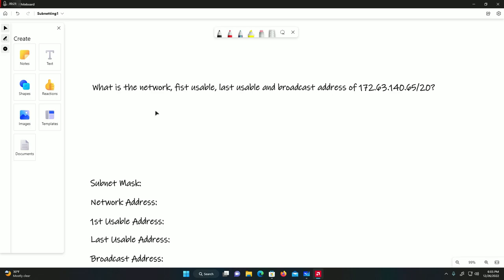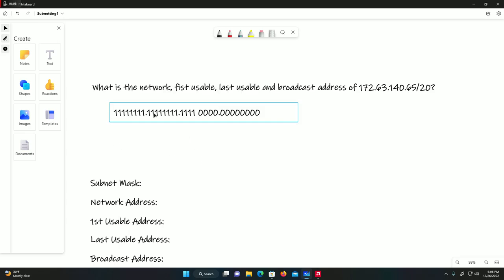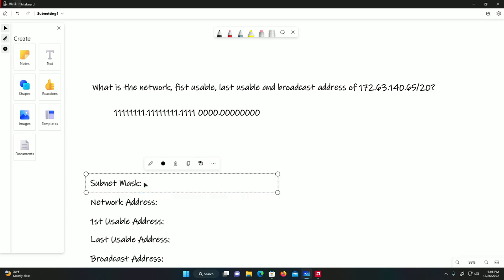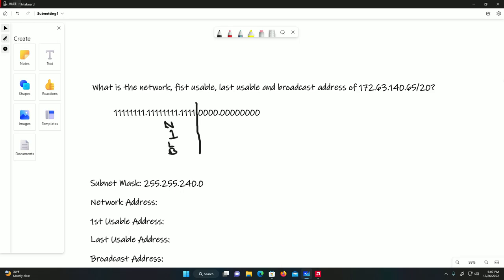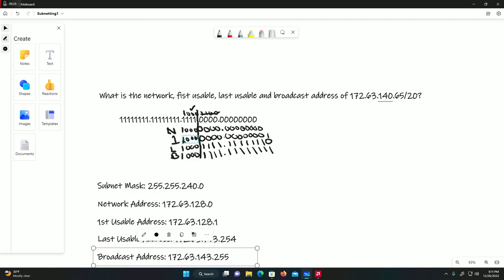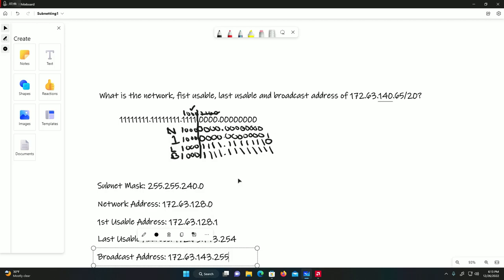Subnetting with a CIDR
Subnetting using a IP address with a CIDR. Find the network, first usable, last usable and broadcast address of 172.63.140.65/20.